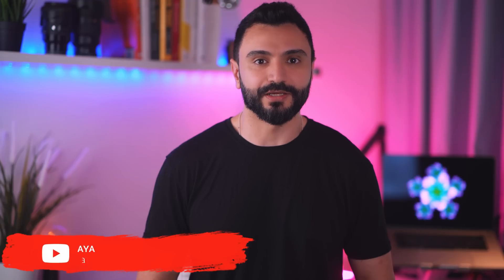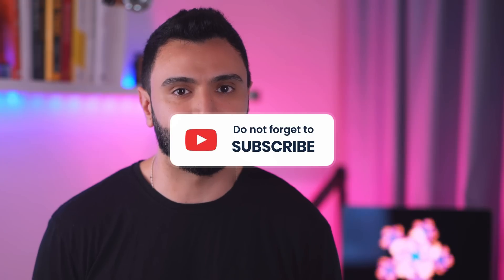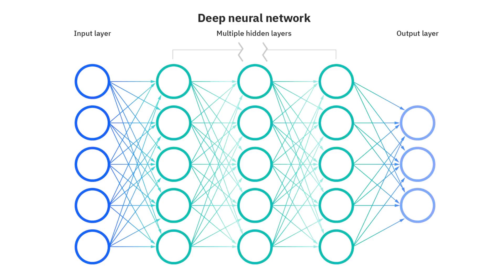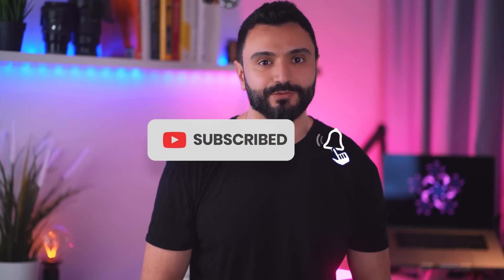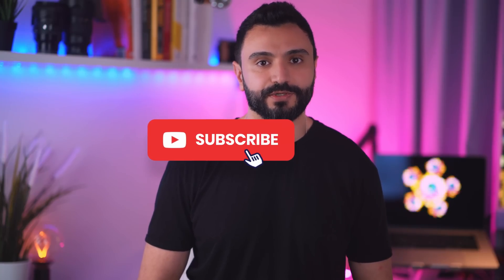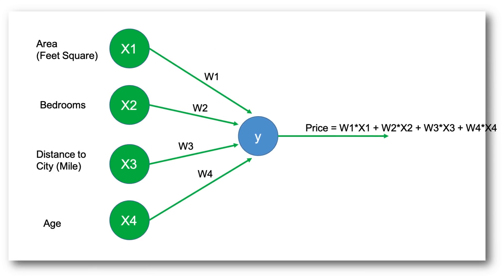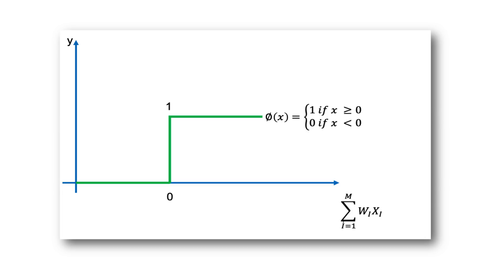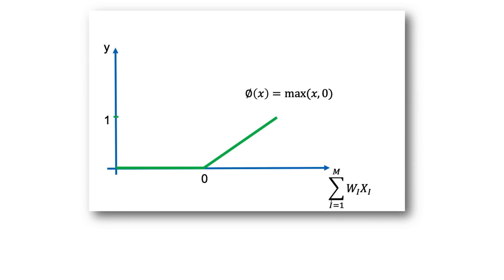Understanding Activation Functions: The 4 Most Commonly Used Types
In this video, we'll be exploring one of the most important concepts in neural networks: activation functions. Activation functions play a critical role in enabling neural networks to recognize patterns and make predictions. Without them, neural networks would not be able to learn and adapt to new data.

But what exactly is an activation function, and how does it work? In this video, we'll provide a clear and accessible explanation of this key concept, and introduce you to the four most commonly used types of activation functions: sigmoid, tanh, ReLU, and softmax.

We'll explain the strengths and weaknesses of each type, and provide real-world examples of when and where each type is most effective. We'll also discuss some of the key considerations to keep in mind when selecting an activation function for your own neural network projects.

Whether you're a beginner just getting started with neural networks or an experienced practitioner looking to deepen your understanding, this video has something for you. You'll come away with a clear understanding of what activation functions are, how they work, and which types are most commonly used in practice.

TIMESTAMPS:
00:00 Background
01:19 Introduction
02:11 Neural Network Architecture
02:42 Input Layer
03:00 Hidden Layer
03:21 Output Layer
03:49 Feedforwards & Backpropagation
04:01 Feedforwards
04:28 Backpropagation
05:27 Why do neural networks need an activation function?
06:34 Types of Activation Functions
07:08 Threshold Function
08:33 Sigmoid Function
10:02 Rectifier Function
10:53 Hyperbolic Tangent (tanh)
12:09 Final thoughts